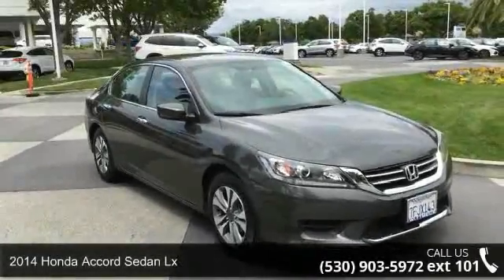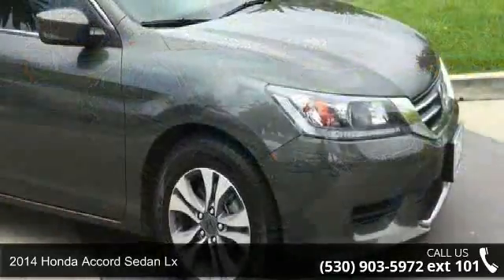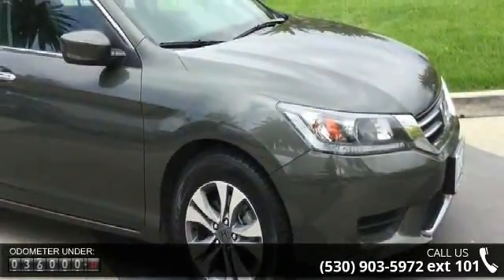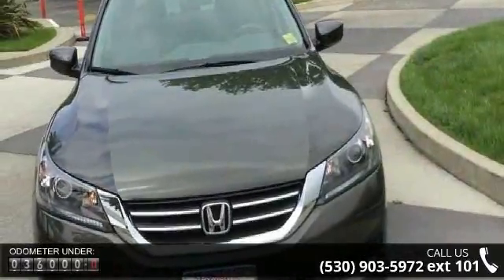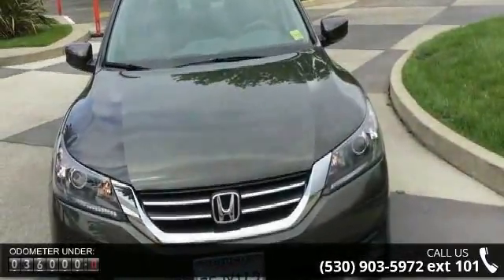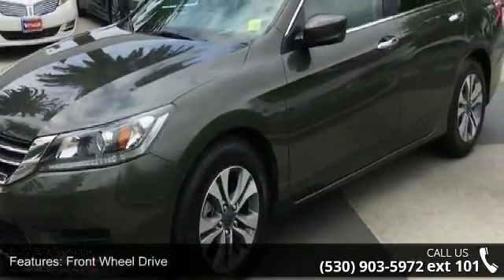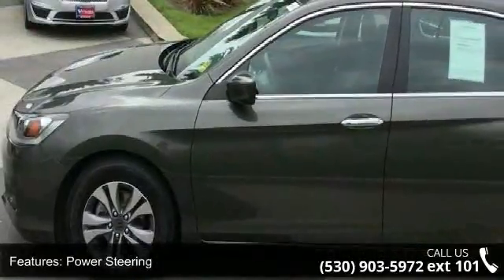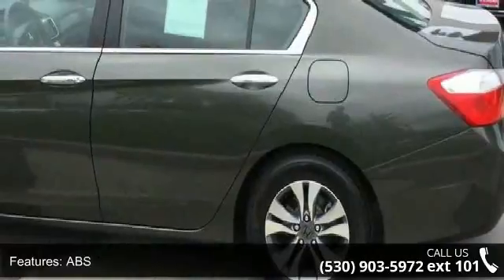2014 Honda Accord Sedan LX - Wittmeier Chevrolet Honda - ...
2014 Honda Accord Sedan Lx Condition: Used Mileage: 36238 Transmission: CVT w/OD Doors: 4 Stock: 1P9386 Cylinders: 4